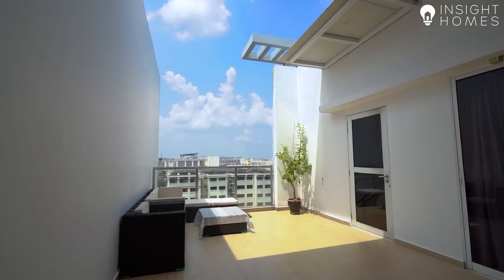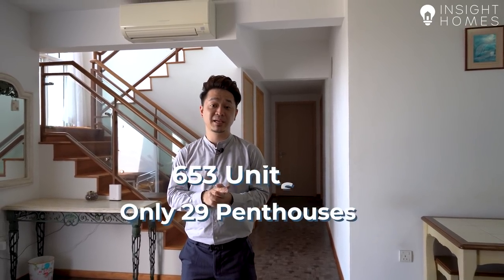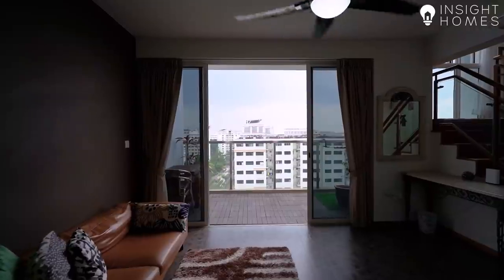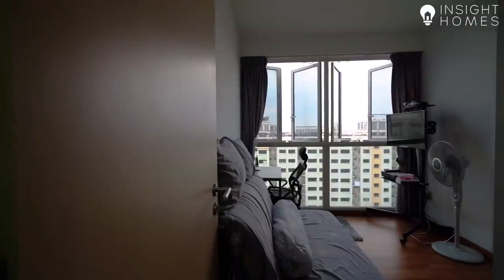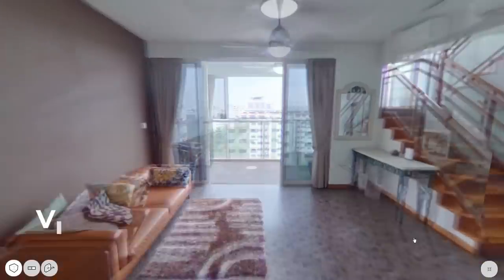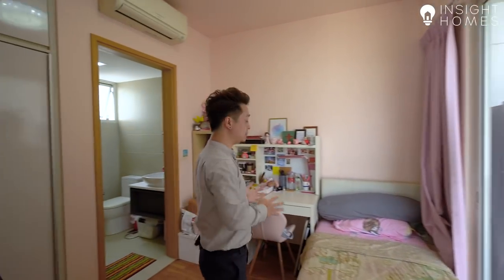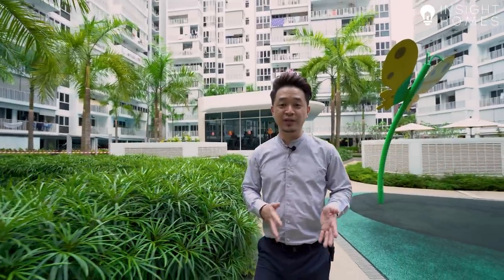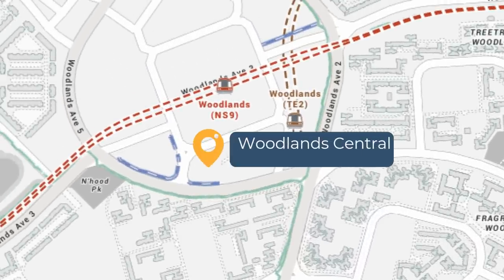THE SIZE OF THIS UNIT WILL SURPRISE YOU! Very Affordably Priced Duplex Penthouse - FORESTVILLE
FRESH TO THE MARKET! This newly MOPed Executive Condo is one of the most affordably priced condos we have seen. Not all condos are made small and cramped as you can see in this 1991 sqft unit. Beautiful floor to ceiling windows let in tons of natural light making the home bright and breezy. Don't miss you chance to view this in person.

𝗦𝗲𝗹𝗹𝗶𝗻𝗴 𝘆𝗼𝘂𝗿 𝗵𝗼𝗺𝗲? 𝗪𝗲 𝘄𝗼𝘂𝗹𝗱 𝗹𝗼𝘃𝗲 𝘁𝗼 𝗳𝗲𝗮𝘁𝘂𝗿𝗲 𝘆𝗼𝘂𝗿 𝗵𝗼𝗺𝗲 𝗶𝗻 𝗼𝘂𝗿 𝗻𝗲𝘅𝘁 𝘃𝗶𝗱𝗲𝗼!

Insight Homes is a collective of reliable property agents in Singapore. As a team we strive to deliver the best results to our clients. Our consultative approach towards our clients puts their best interests forward.

We believe in raising the level of service as property agents and delivering a high level of professionalism. Through digital media and innovative marketing, we hope to provide our sellers an edge over the competition. Our editorials aims to provide reliable and unbiased advice on homeownership and property investing in Singapore.

Our founders have been friends for more than 20 years and colleagues for more than 10. Fostering good relationships are at the core of what we are, we treat our clients like they are the best of friends.

*Insight Homes is an independant team under PROPNEX REALTY PTE LTD (CEA Licence No. L3008022J) ∙ 480 Lor 6 Toa Payoh #10-01/#11-01 HDB Hub East Wing